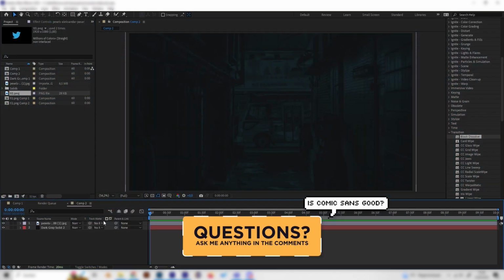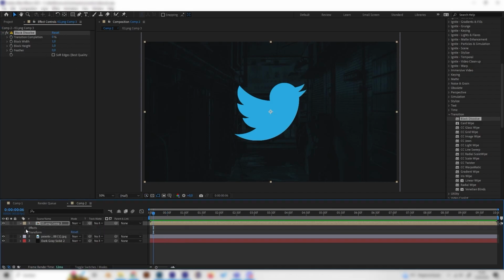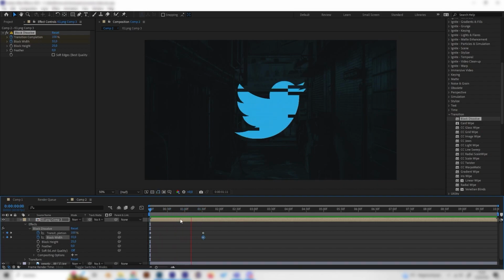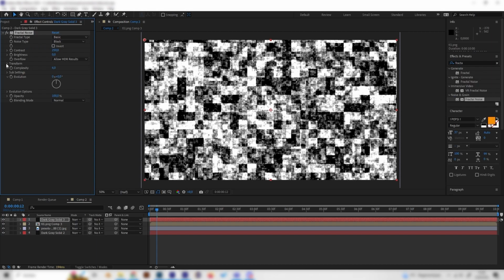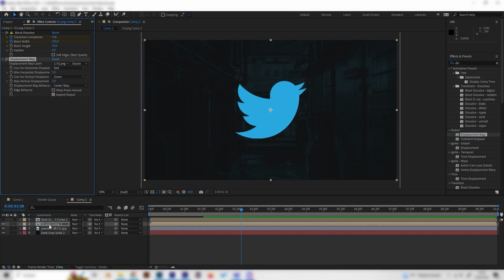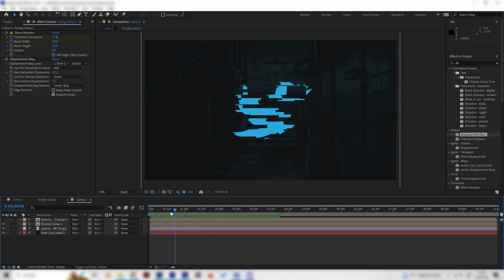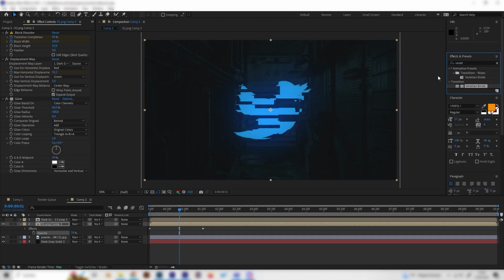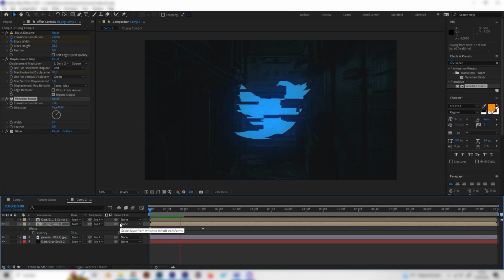Create A Glitch Animation In After Effects | Tutorial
Let's create a glitch effect in After Effects with no plug-ins. This After Effects glitch tutorial is for After Effects beginners and creates a glitch animation without plug-ins.